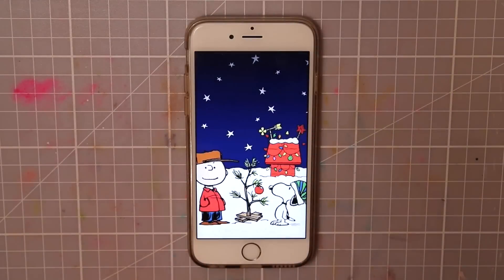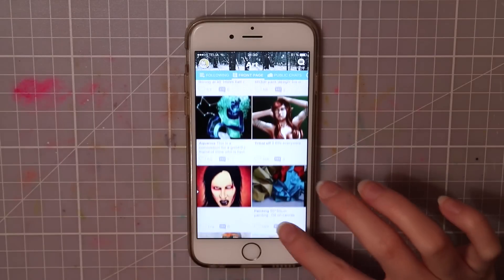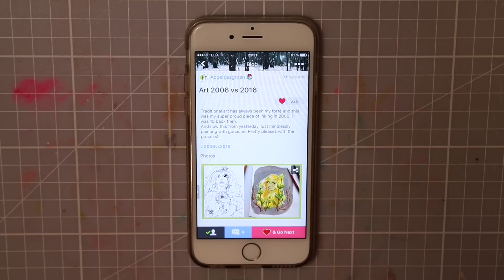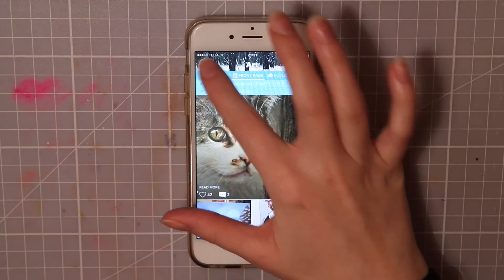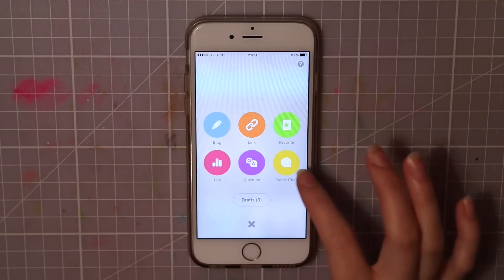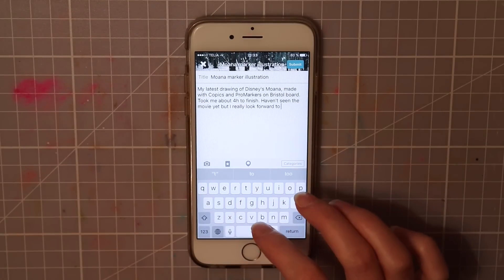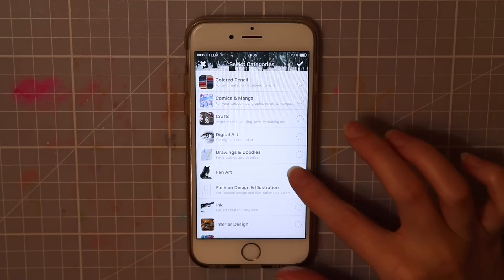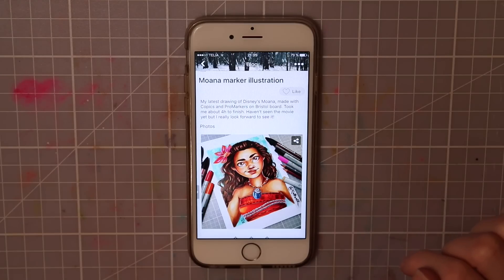SHOWING MY OLD ART (FROM MORE THAN 10 YEARS AGO)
Hope you enjoyed this video, I have even more old work just laying around so let me know if you'd like to see more sometime ;)

Name of track used in this video: Airport lounge

Support provided by Art Amino